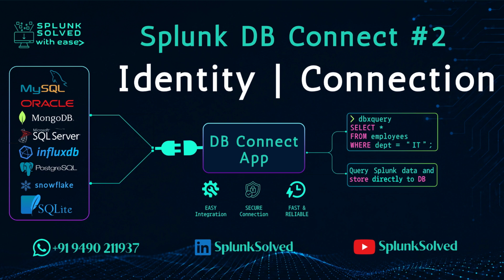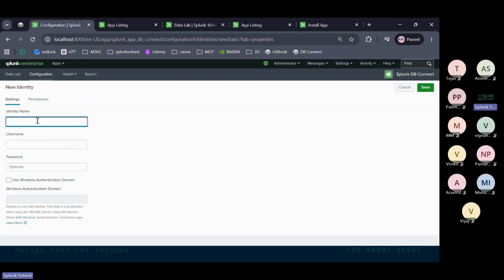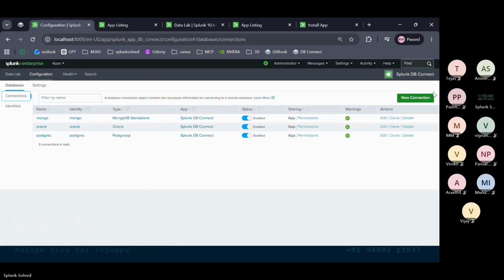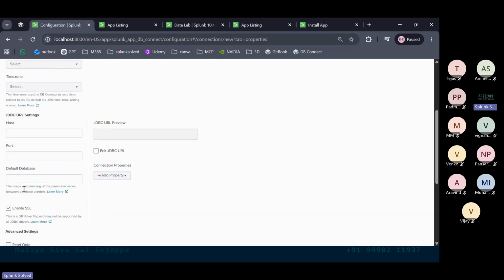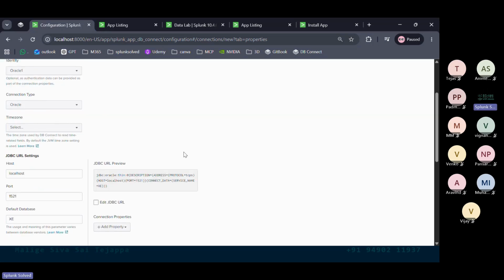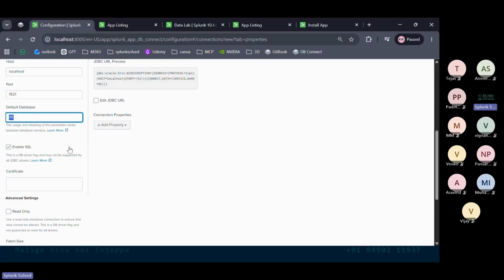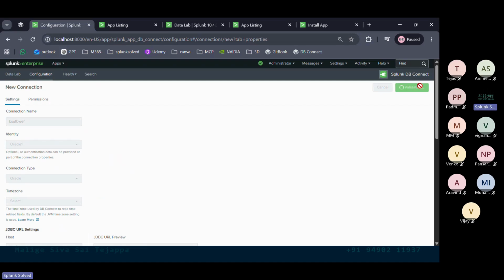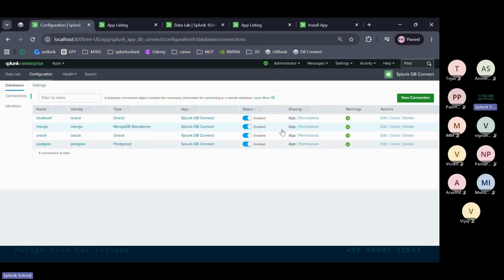Splunk DB Connect - Identities & Connection creation | Complete Tutorial 2026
Welcome to Part 2 of the Splunk DB Connect Bootcamp

In this session, we configure secure database connectivity by creating Identities and Connections. You'll learn how Splunk DB Connect authenticates with databases and how to troubleshoot common connection issues.

📚 Topics Covered:
* Creating Identities
* Secure Credential Management
* Creating Database Connections
* JDBC Connection Strings
* Testing Database Connectivity
* Common Connection Errors
* Troubleshooting Tips

Supported databases include:
* Oracle
* Microsoft SQL Server
* MySQL
* PostgreSQL
* MongoDB
* Any JDBC-supported database

00:00 - Introduction to Splunk DB Connect Identities
00:17 - Creating a New Identity: Basic Setup
01:28 - Moving to Database Connections
01:58 - Required Details for New Connections
02:47 - Configuring Ports and Localhost
03:24 - Sample Data and Database Setup
04:14 - Handling Connection Errors and Troubleshooting
04:58 - Successful Connection and Verification
05:25 - Preview of Part 3: Inputs and Outputs